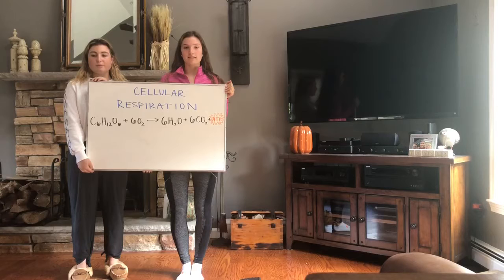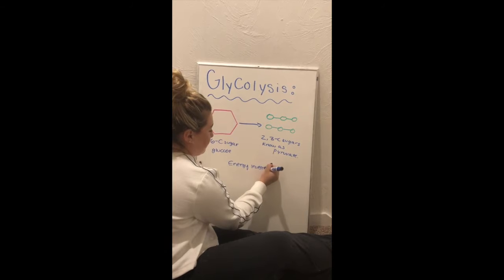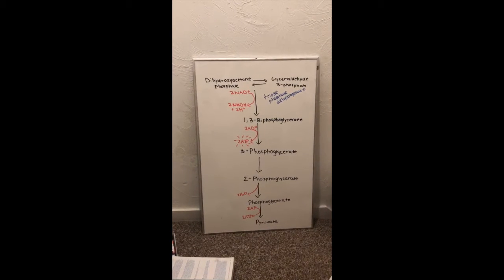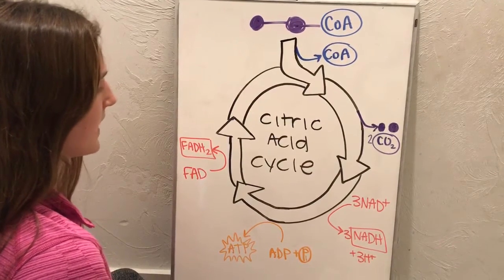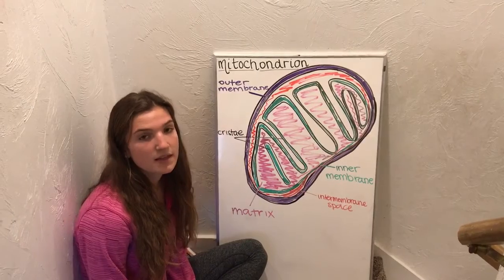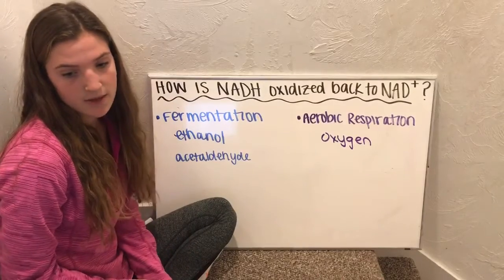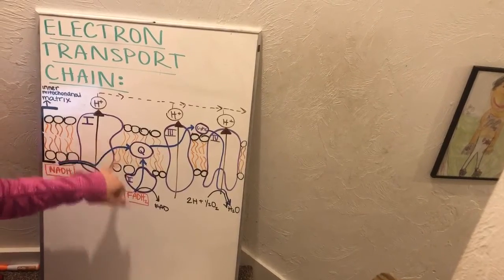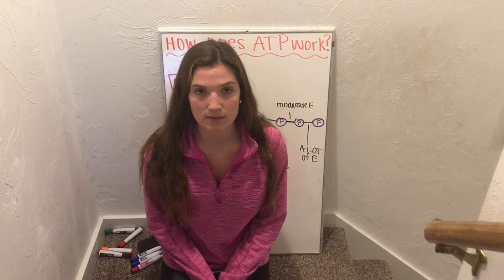Bio Project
AP Biology project on cellular respiration